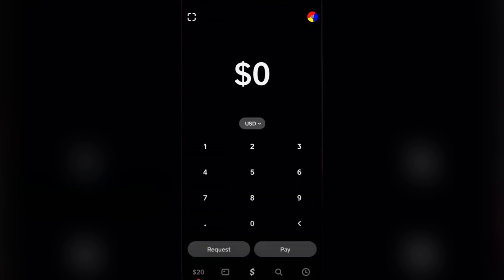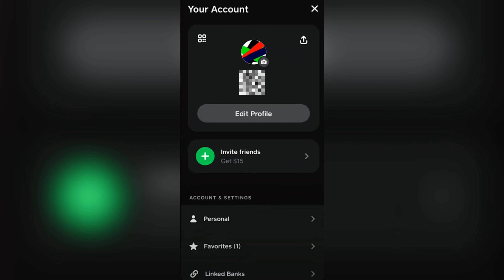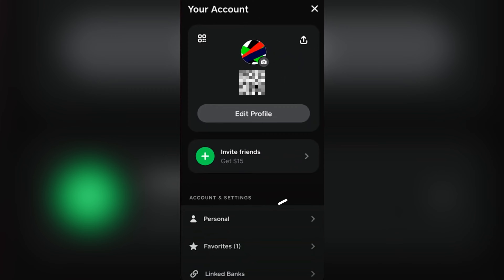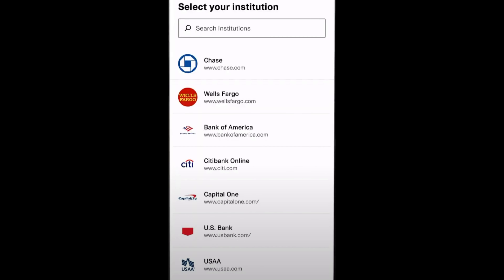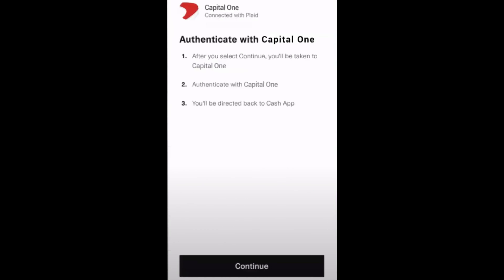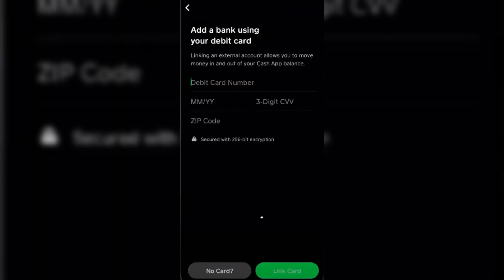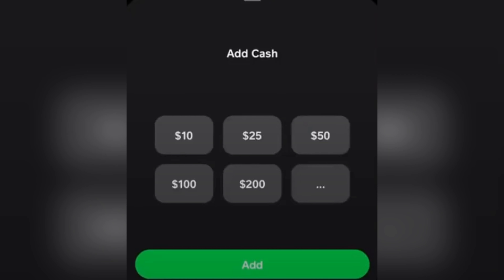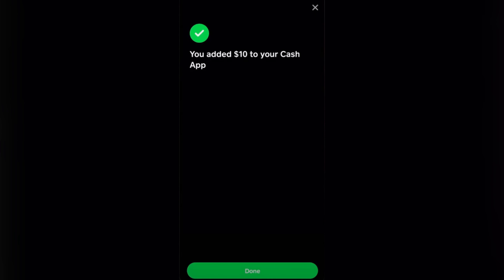How to Link & Transfer Money From CapitaleOne to Cash App 2023 (Updated)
Learn how To Link and transfer Money From CapitaleOne to Cash App in

2023 with this simple step-by-step guide.

We'll walk you through the entire process in 1 minute.